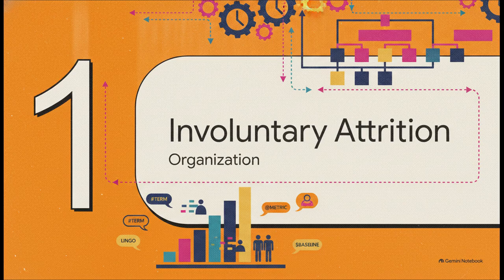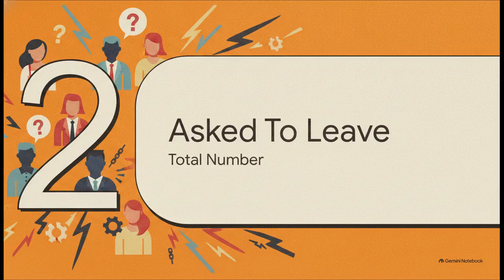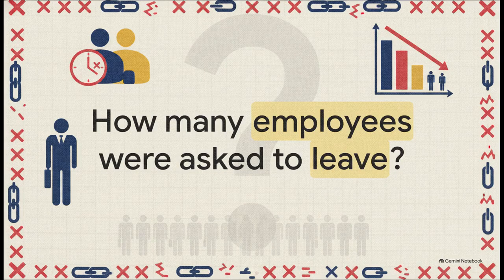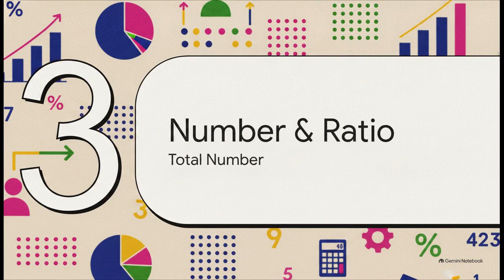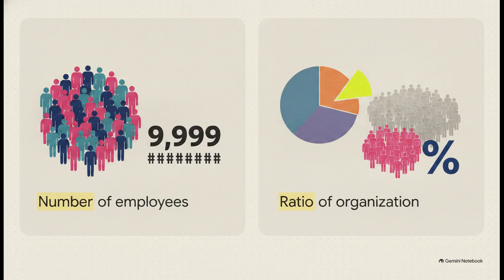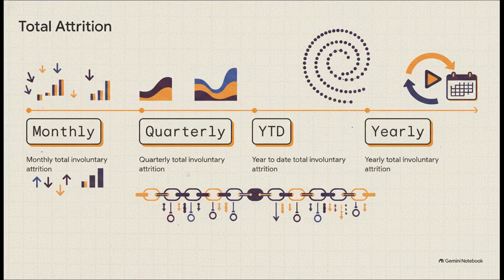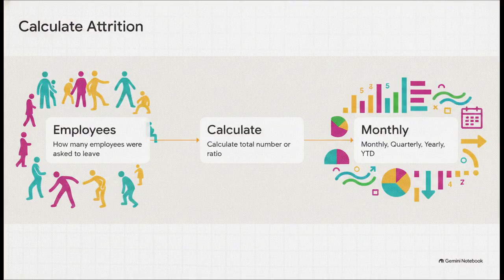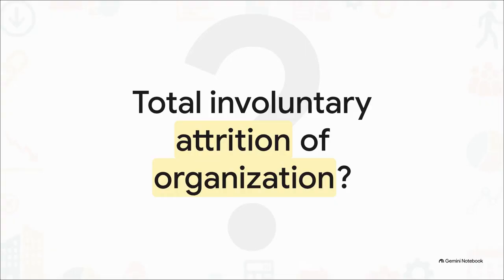Metrics and Calculations for Involuntary Attrition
Metrics and Calculations for Involuntary Attrition outlines the standardized measurement for tracking staff members who are formally dismissed from a company. It defines the specific data points required to calculate these dismissal rates, focusing on the raw headcount of individuals forced to depart. Organizations utilize these metrics to analyze labor trends across various timeframes, including monthly, quarterly, and annual intervals. By monitoring these ratios, management can better understand the frequency and volume of non-voluntary departures within their workforce. Ultimately, the text provides a framework for evaluating involuntary turnover to maintain consistent human resources records.

Everyday life is full of sparks worth noticing. Trice of Life captures spontaneous clips and daily quotes that reflect travel, events, food, and fleeting moments. These shorts are designed to pause the rush, highlight the ordinary, and turn it into memory.